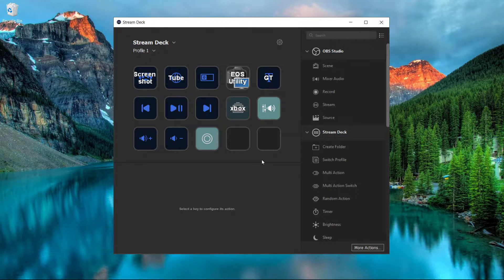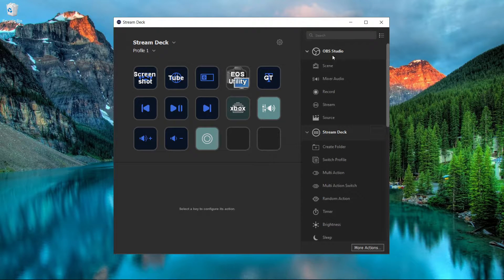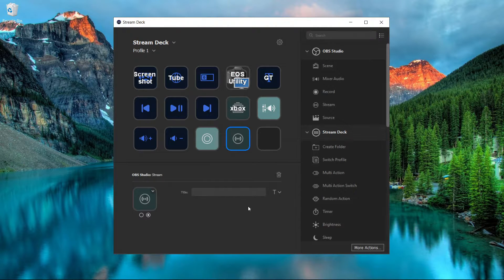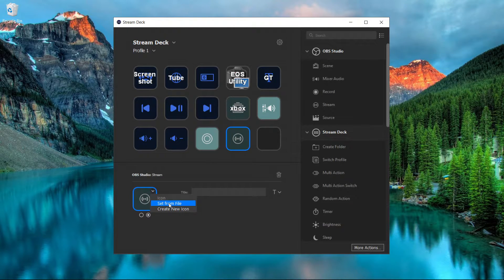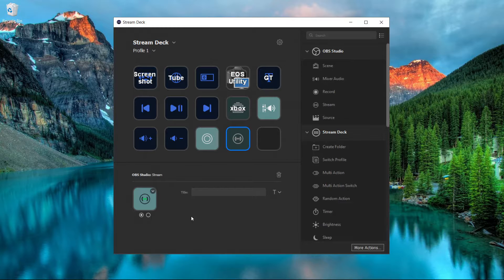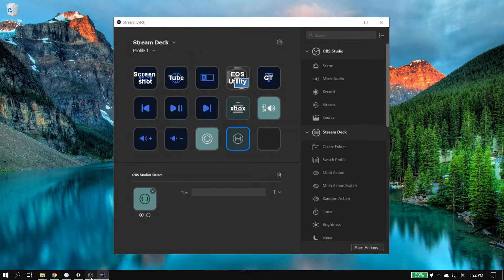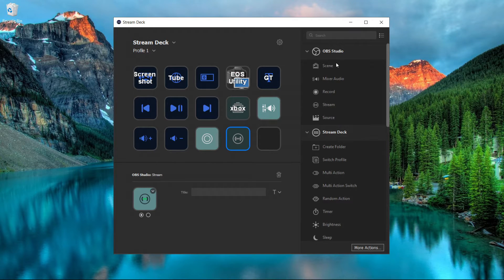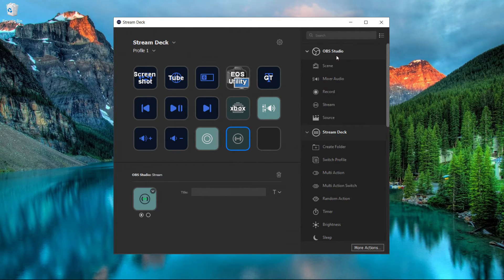How to start and stop streaming in obs studio with stream deck